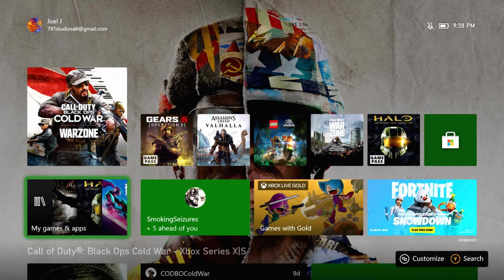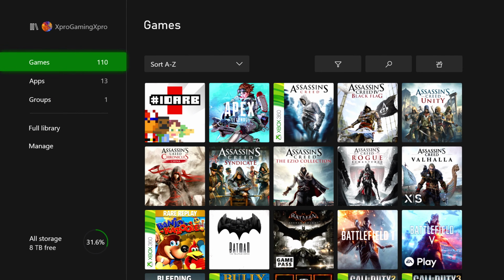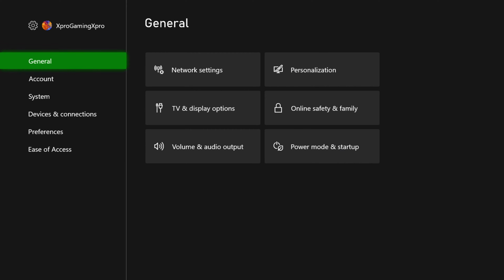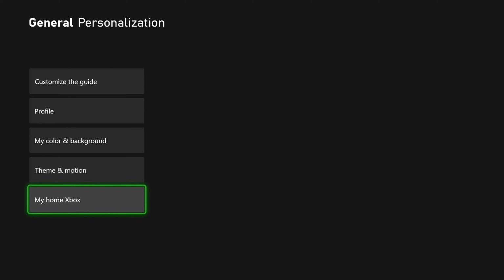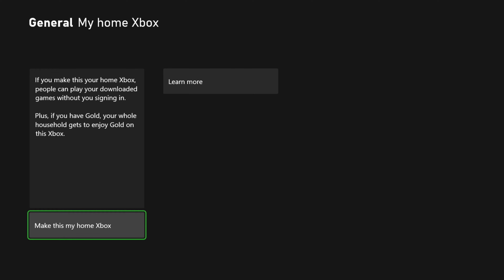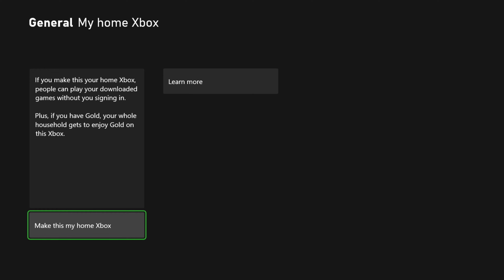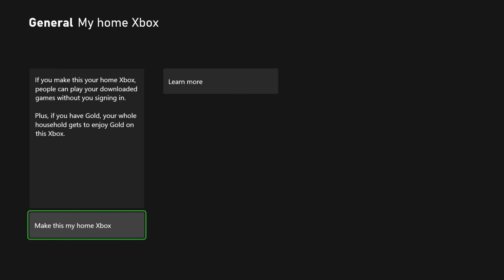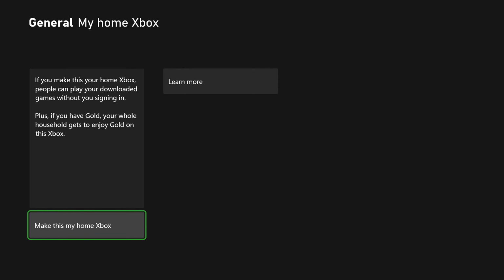How To Game Share on Xbox - My Home Xbox